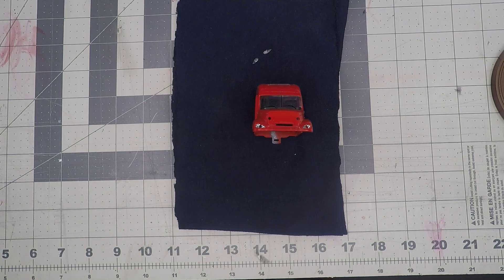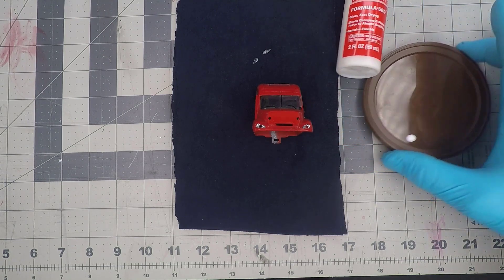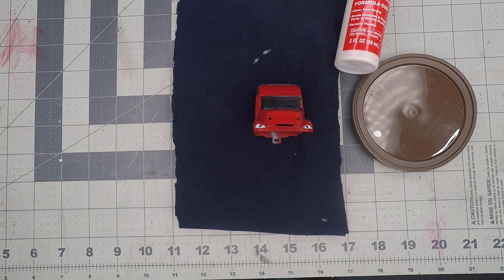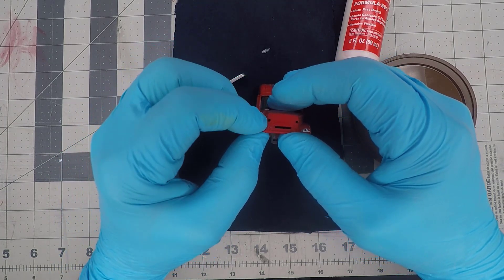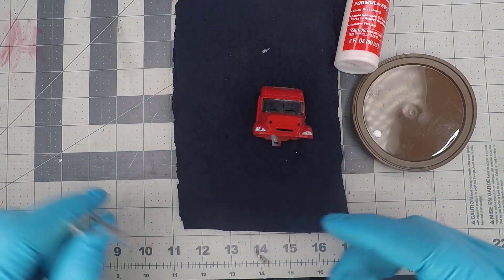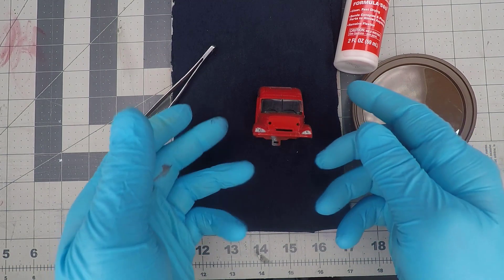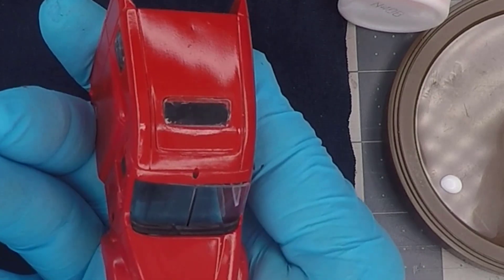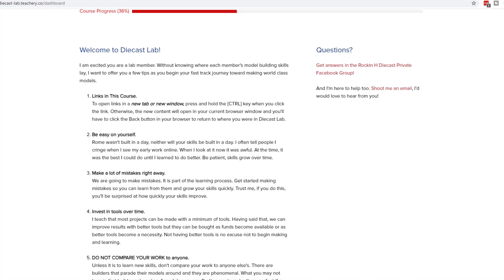A Better Way to Remove Glue Haze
I shot a video showing how to remove glue haze with vaseline a few years ago. Since then I found an even better way to stop glue haze. Don't use a product that causes it! Watch the video to learn more.

I will teach you step by step how to make customs like this.